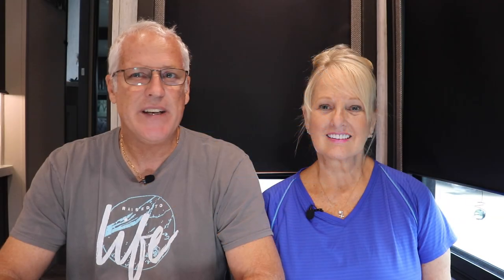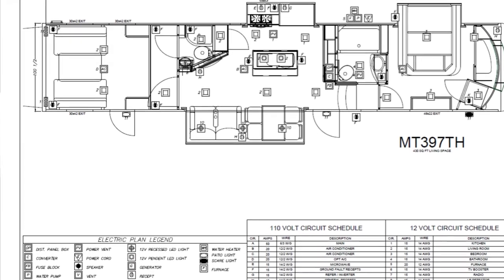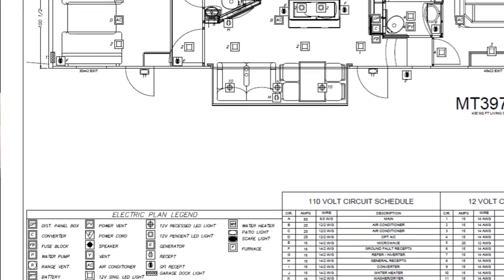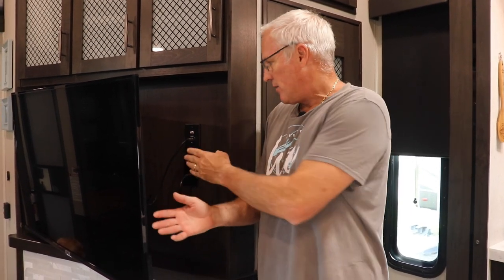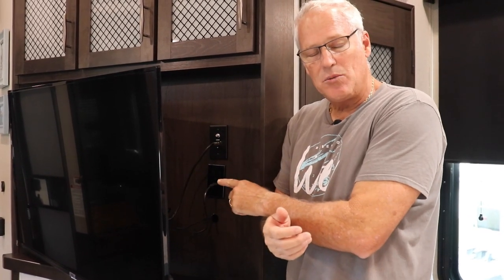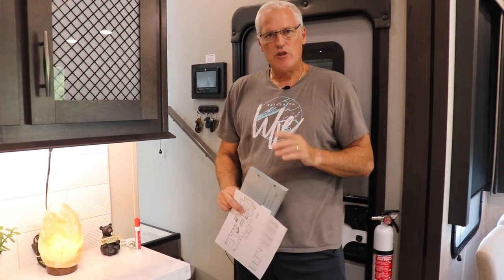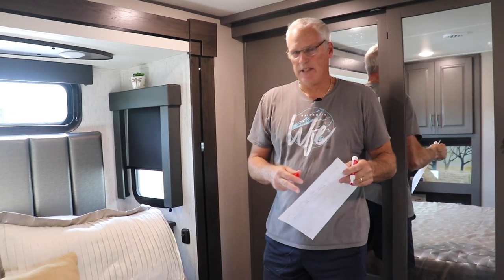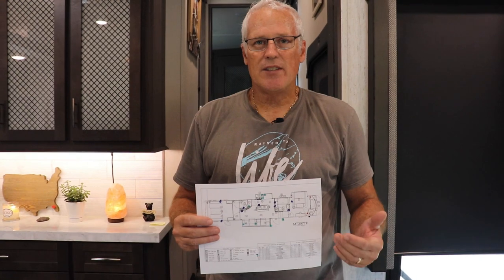What You Need To Know About Hidden Compartments And Electrical Issues (Full Time RV Living)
We had our first Grand Design 397TH RV electrical issue as full timers. As RV full timers we always have to be prepared to solve issues on our own, but I was at a loss without wiring diagrams, hidden sub panels and much needed information that Grand Design could not provide.
RV electrical problems can be hard to find and troubleshoot, especially if you don't have a wiring diagram and the manufacturer can't (or won't) provide you with one.

Thankfully the Grand Design Momentum Owners Facebook Group stepped up and gave us the information we were missing. Thank you to all that responded to our questions!

ABOUT US
We're Dan and Deena MacLeod and our Golden Retriever Rodeo. We began the biggest adventure of our lives, becoming full time RVers. We love the RV life, the freedom it provides us, adventure, and this great country we're blessed to live in. We want to see and experience as much as we can, while we can. Hopefully we can give you some RVing tips about life on the road and take you along with us as we explore and hike this great country of ours. Remember, always Live Life To The Fullest!